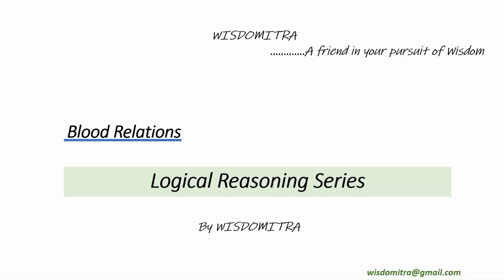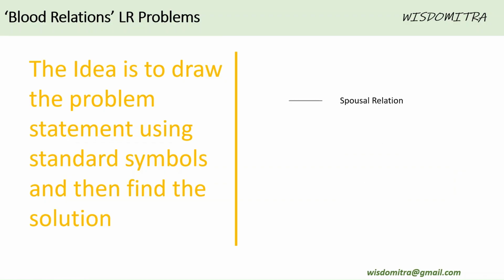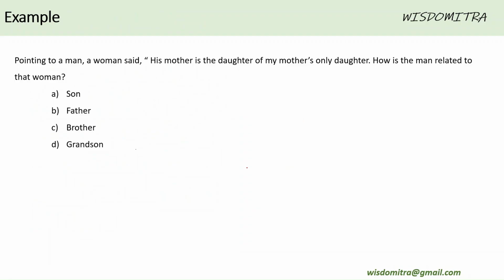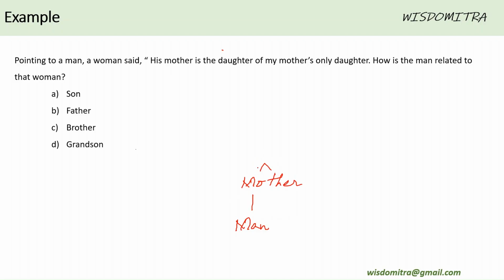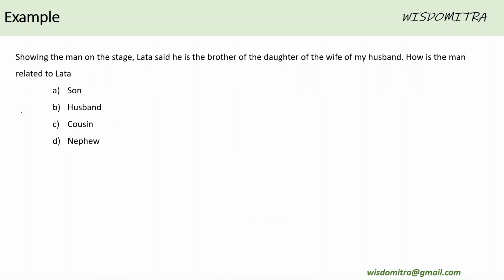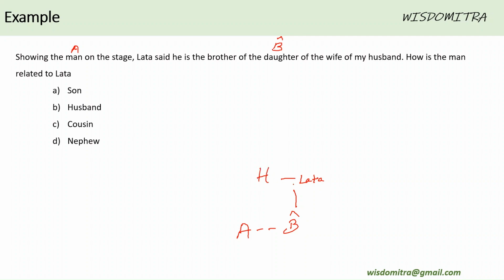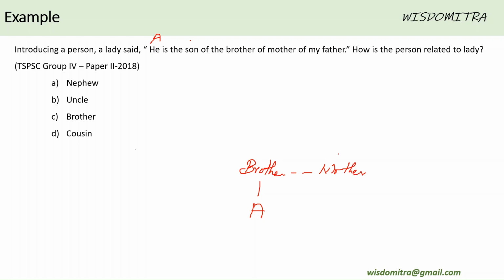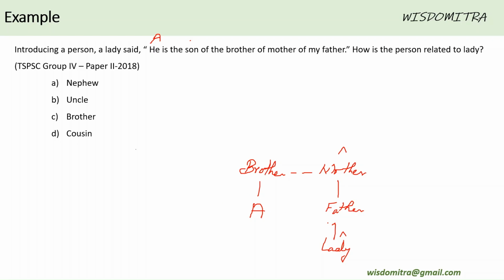Blood Relations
This video focuses on 'Blood Relation' questions of logical reasoning of competitive exams